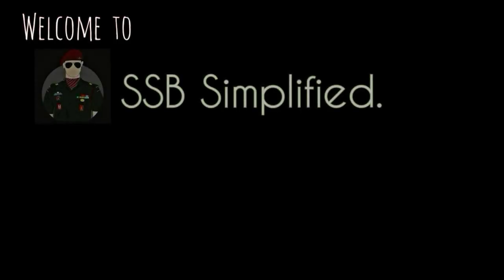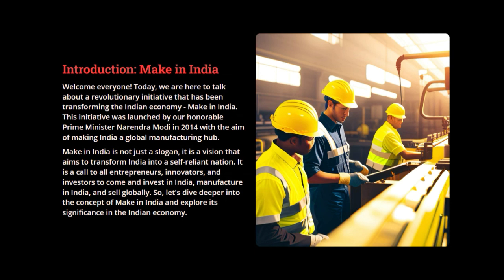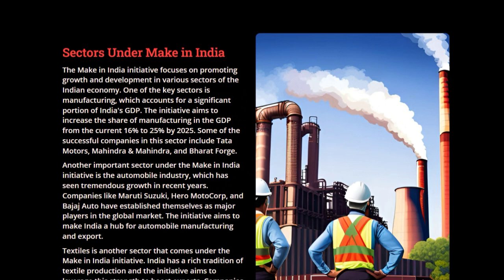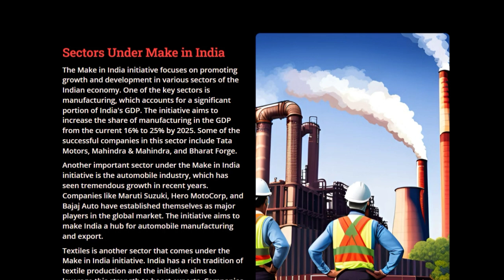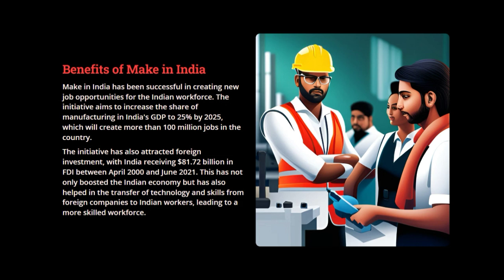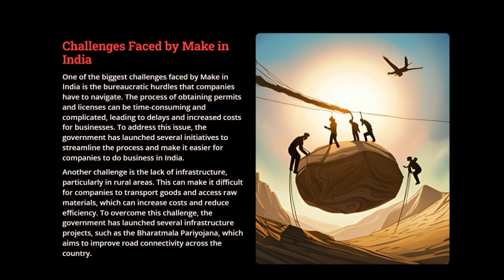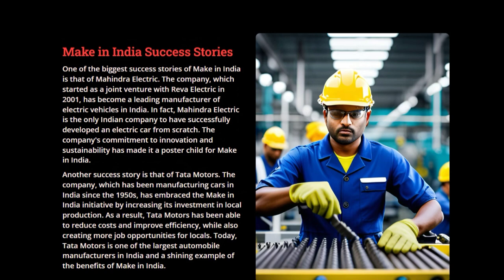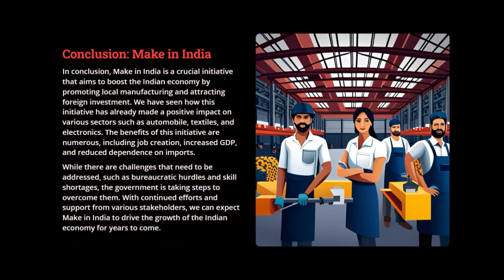MAKE IN INDIA | High level SSB lecturette topic | Explained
|| Make In India Explained || Most important SSB LECTURETTE || SSB INTERVIEW || SSB CRACK